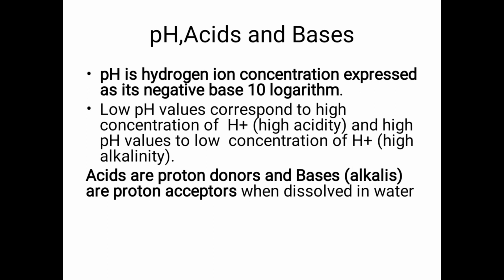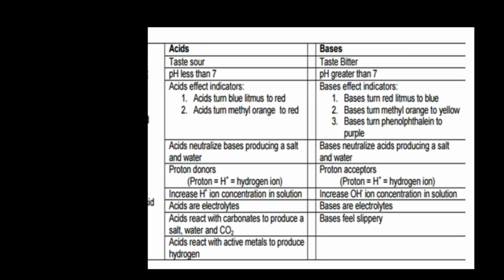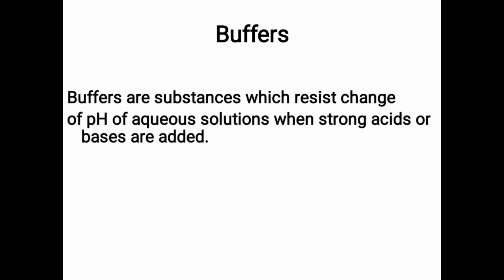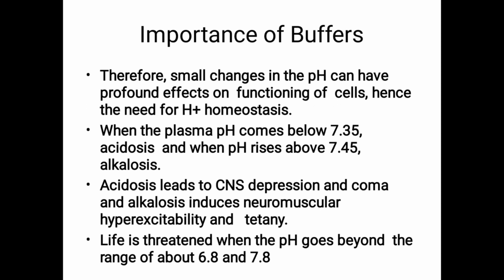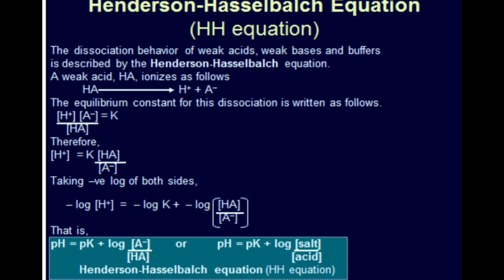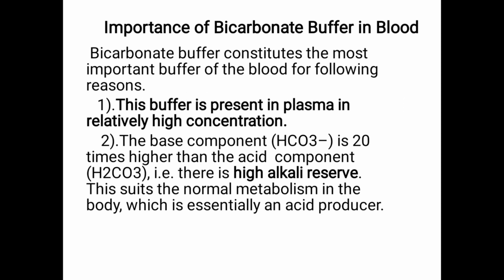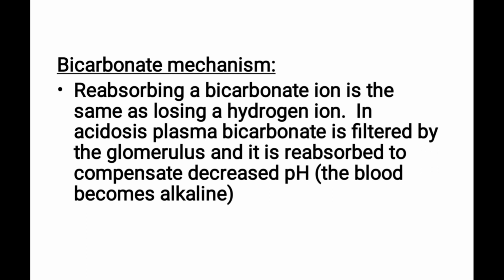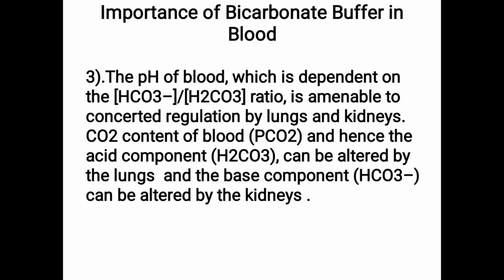Biocchemisrty 3-2-21. 11am Acid base